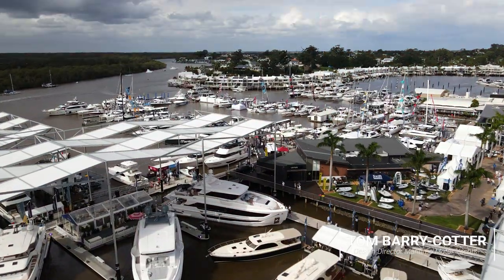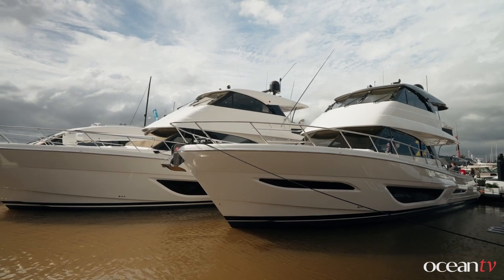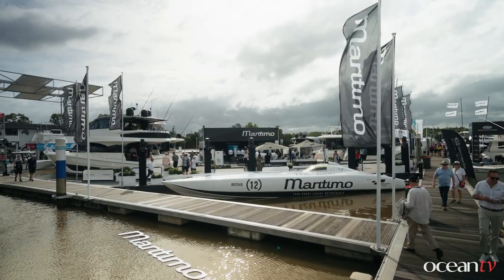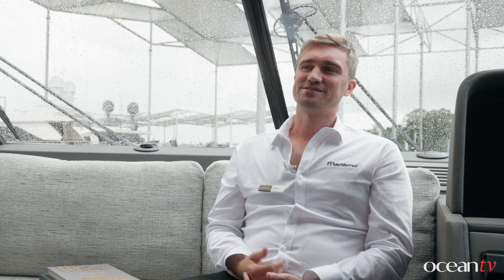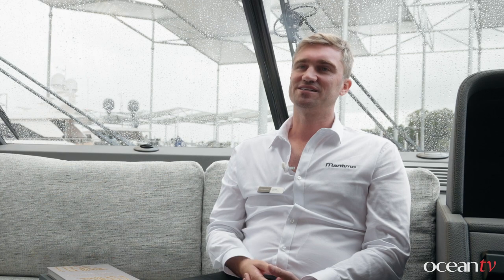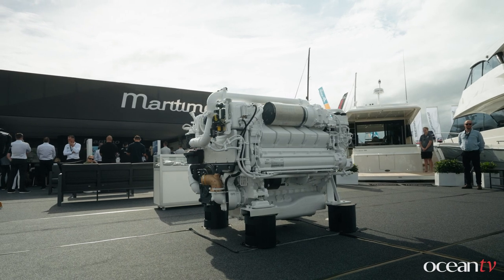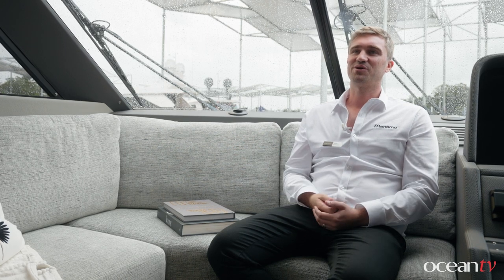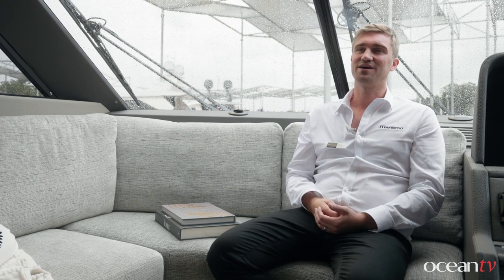Ocean sits down with Tom Barry-Cotter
At the 2022 Sanctuary Cove International Boat Show, Ocean sat down with Tom Barry-Cotter, Design Director at Maritimo Motor Yachts.

The triple-debut of the M60 Flybridge Motor Yacht, the M600 Offshore Motor Yacht and the S600 Offshore Motor Yacht was a popular topic during the conversation. All are 60-foot models, yet each yacht was designed for very different markets.

Other hot topics included the efficiency of the company's yacht structures, Maritimo Racing and the unprecedented demand this luxury Motor Yacht manufacturer has seen in 2022.